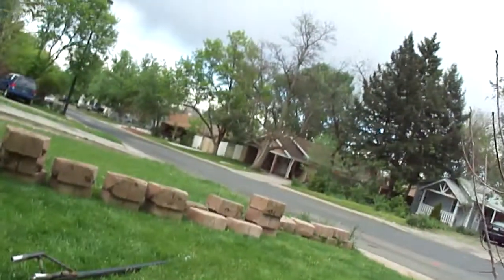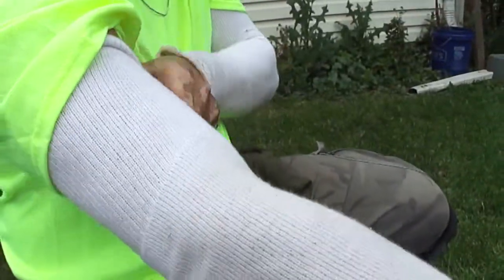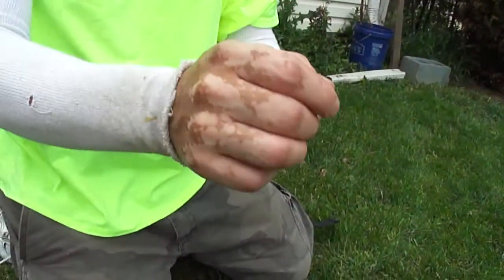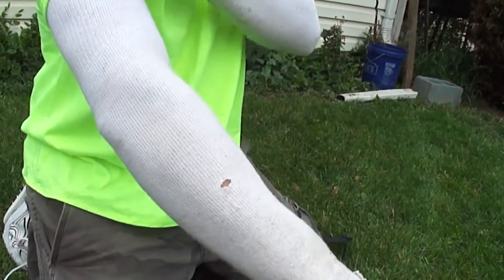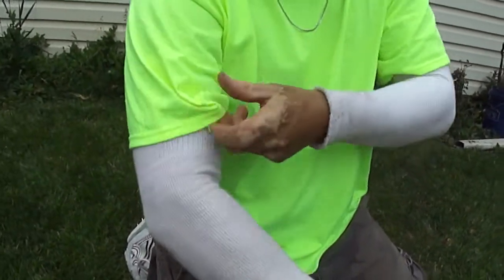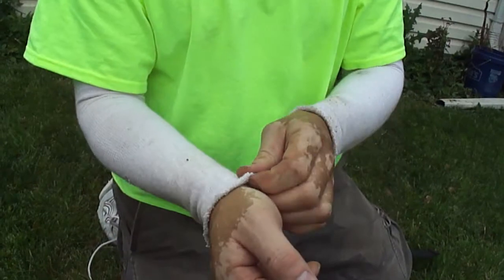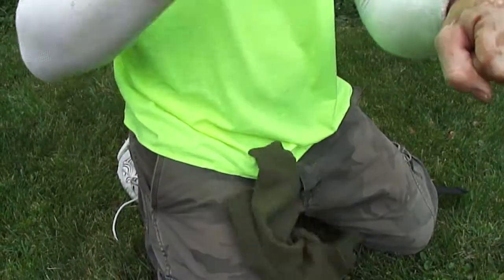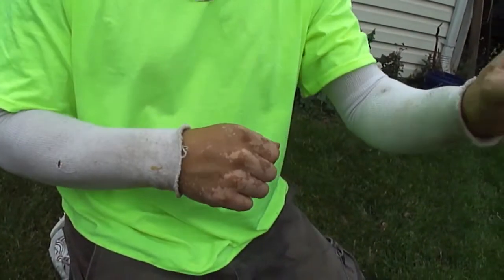Protection from Sun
Hope you like these tips. This is how I protect myself when working outdoors.